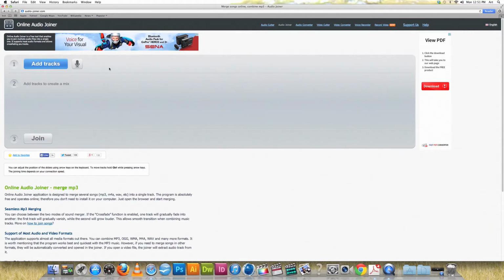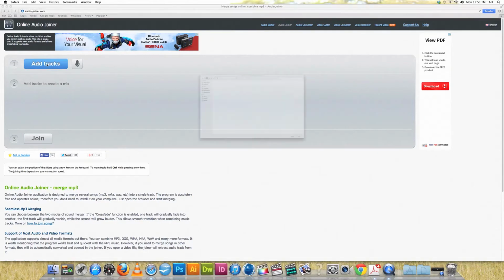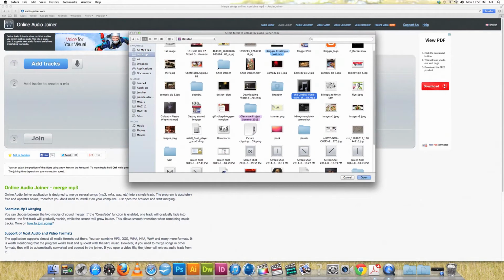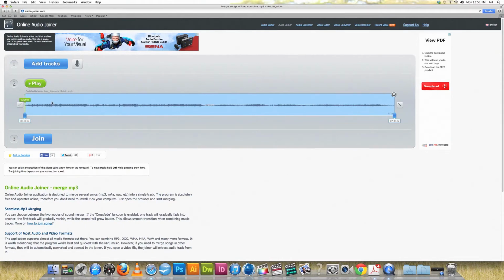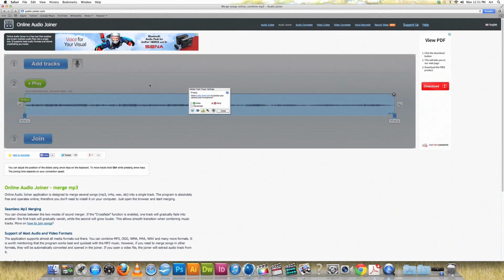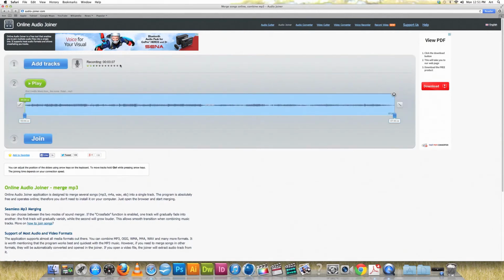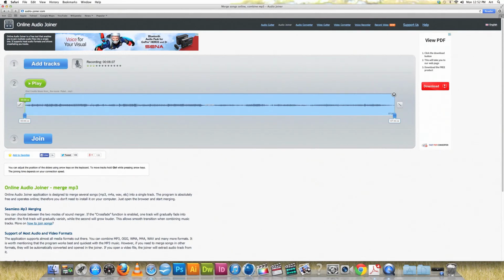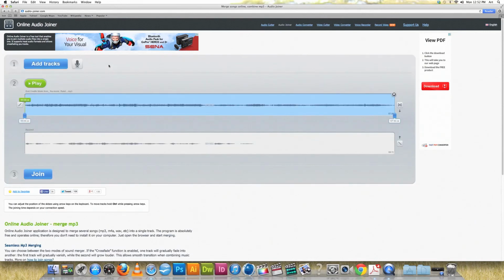Audio-Joiner – How to Get Started – Video Tutorial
In this tutorial, you will learn how to upload and record audio with audio-joiner.com